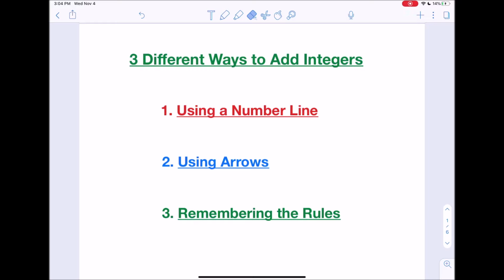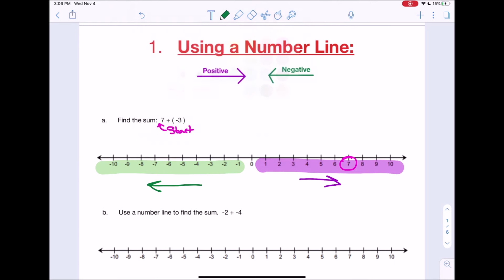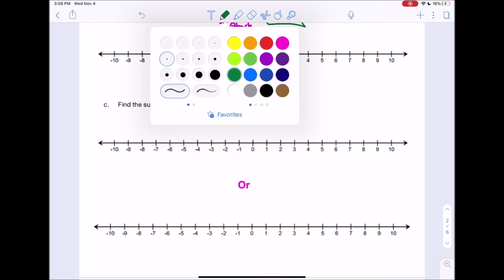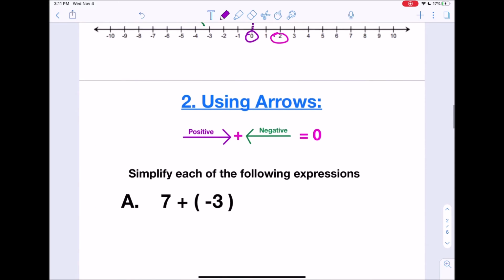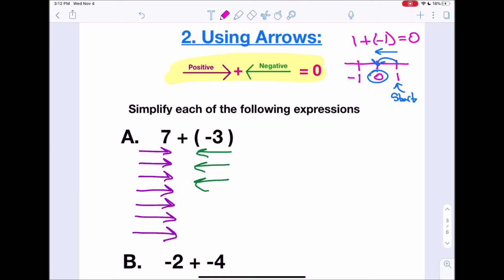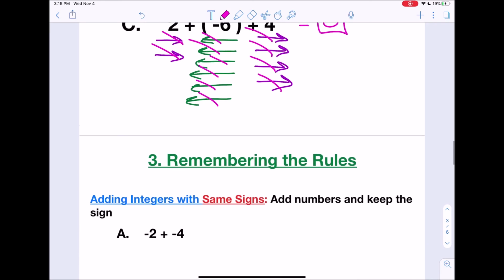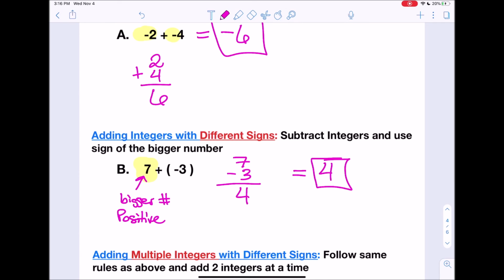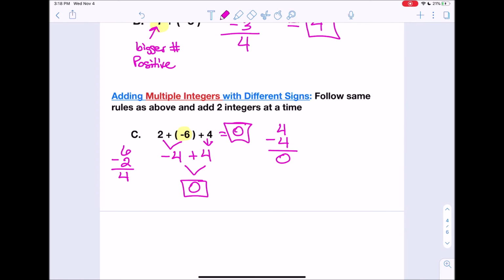Adding Integers | Learn 3 Ways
Adding Integers

Mrs. Rodrigues